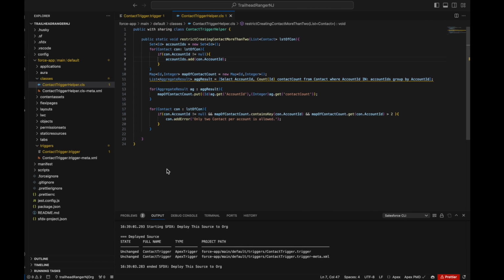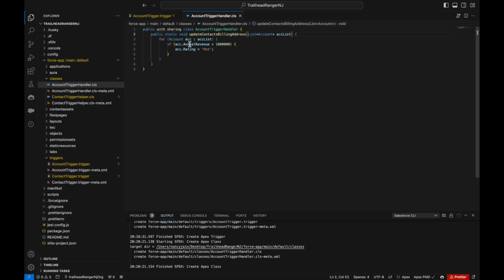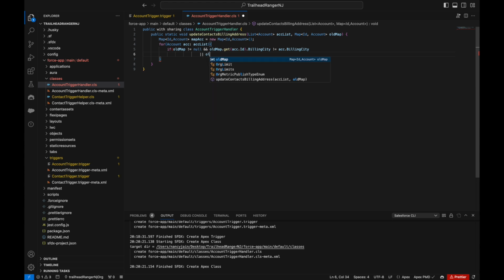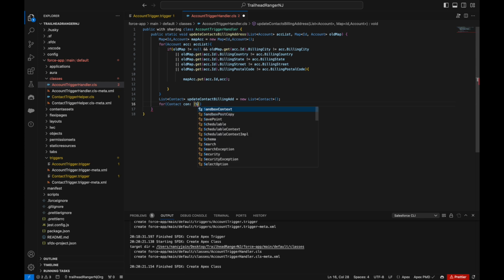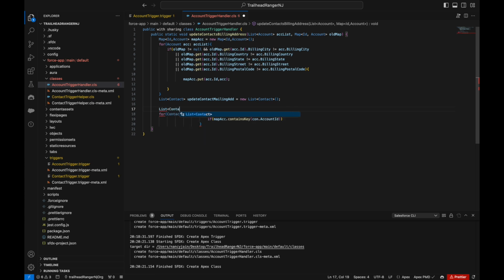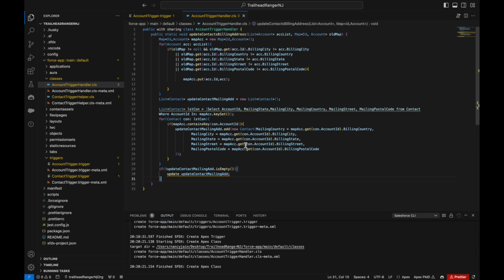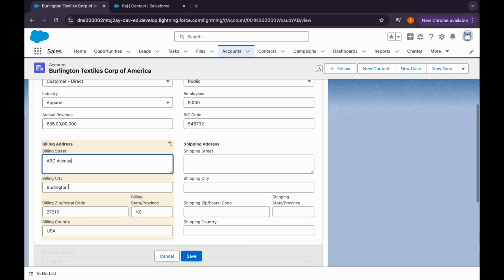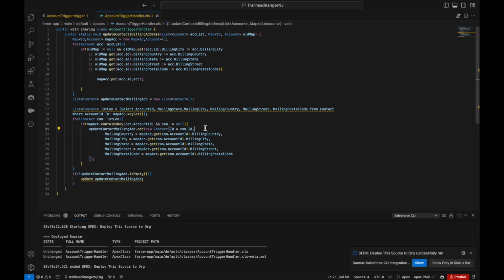Apex Trigger Scenario Interview Based Part 2 - Update Related Contact's Mailing Address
This video includes trigger details, when Account's Billing Address is being updated then update the related Contact's Mailing Address

👉 Link to Apex Trigger Scenario Part 1 (Display error when more than 2 contact is being linked to Account)

Threads- @trailheadrangernj